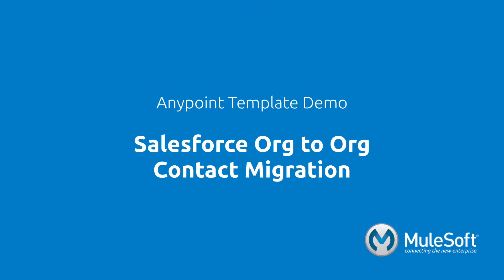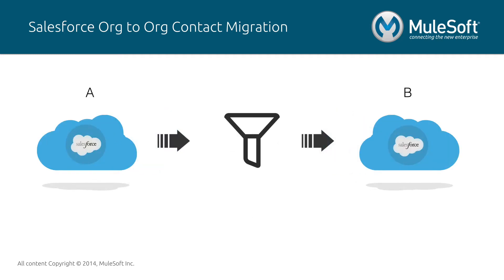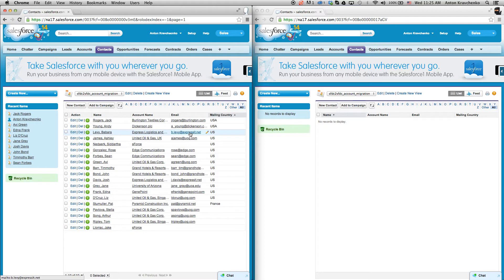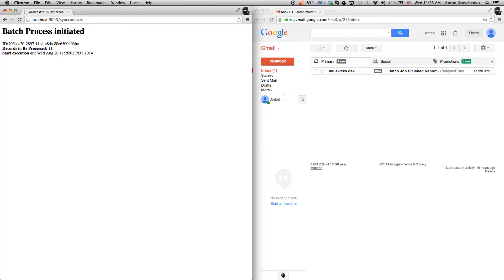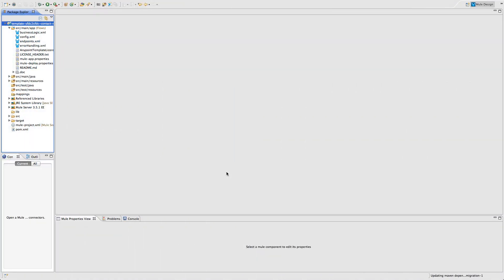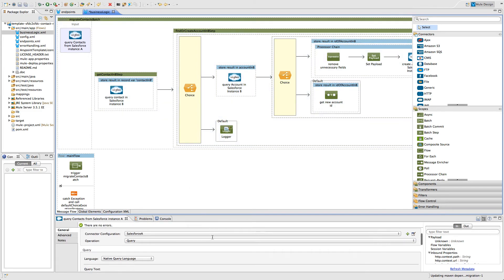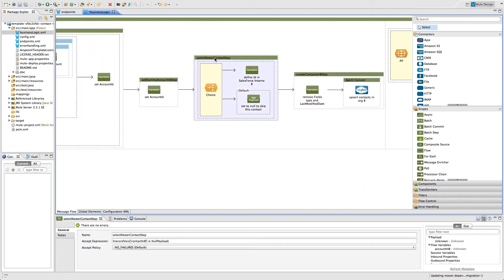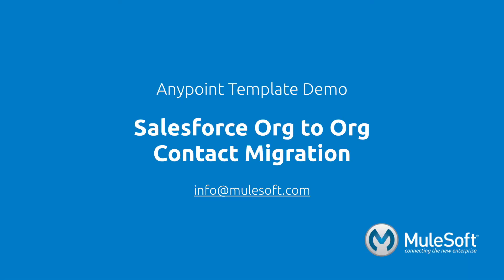Salesforce Org to Org - Contact Migration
Migrate a large set of contacts from one Salesforce Org to another.

This template is designed to move a large set of contacts from one Salesforce org to another. It is triggered by an HTTP call so it can be used manually or programmatically. Contacts are upserted so that the migration can be run multiple times without worrying about creating duplicates. Parent accounts of the contacts will be created if they don’t already exist in the destination system or can be set to be a specific account for all contacts that are migrated. This template uses our batch module to make the act of moving a large set of data easier and more transparent.